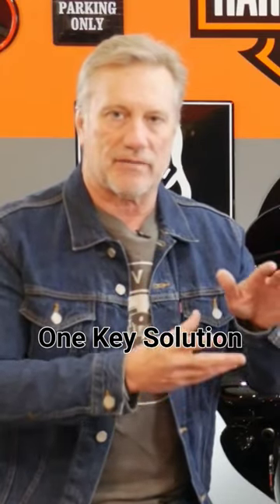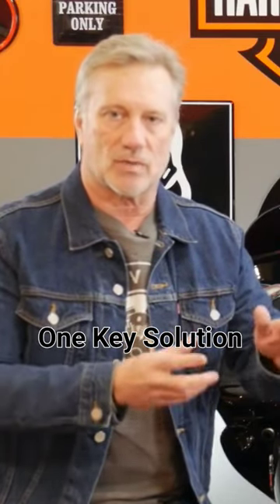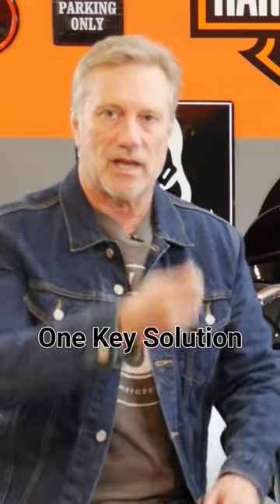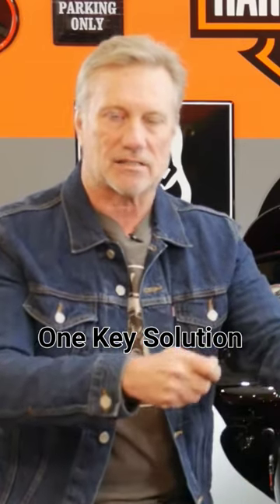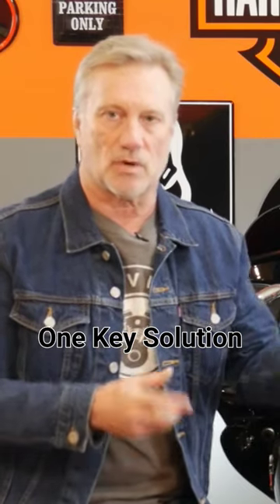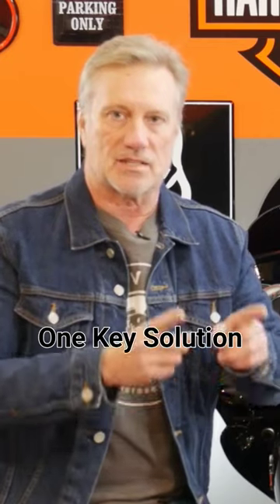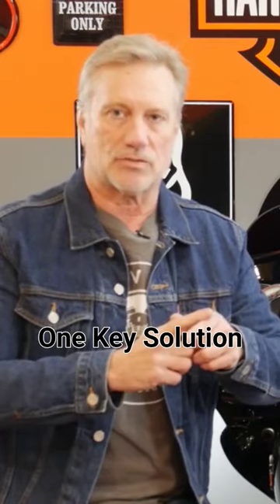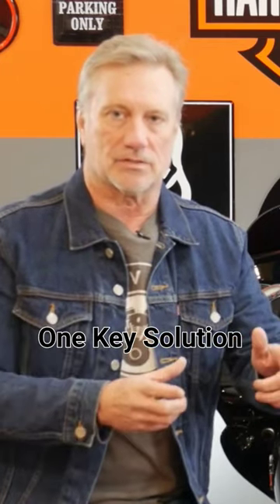2023 Harley One Key Solution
2023 Harley One Key Solution. HDVIBE has the solution so you can use one key if you decide to go with an aftermarket tour pack.